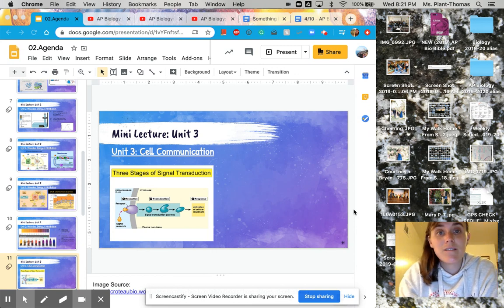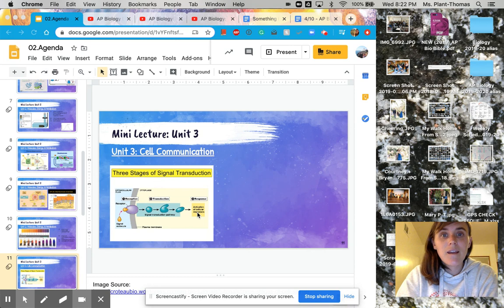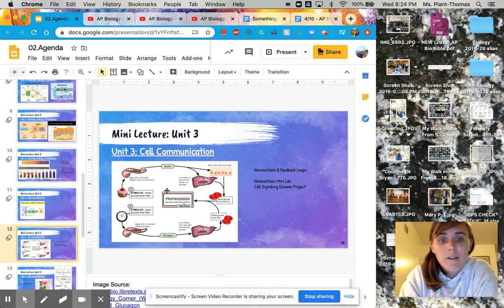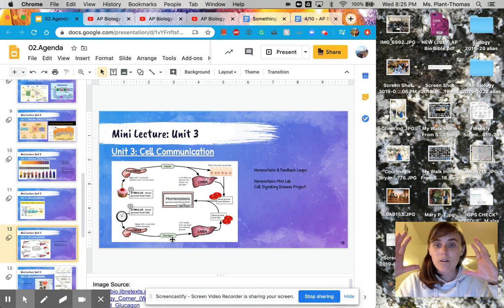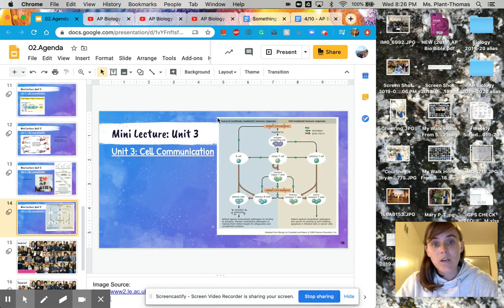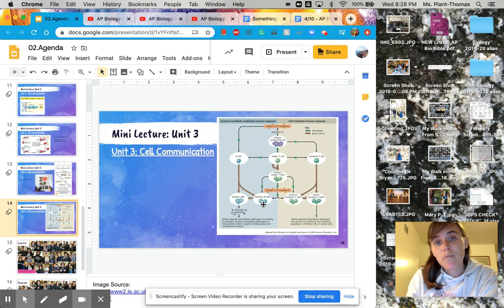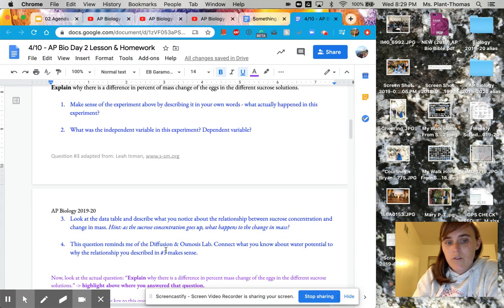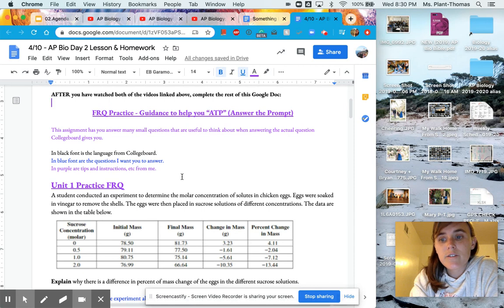AP Bio Day 2 Video #2 (due date: 4/10)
Mini Lecture: Unit 3
Describe the homework for today: 3 practice FRQs